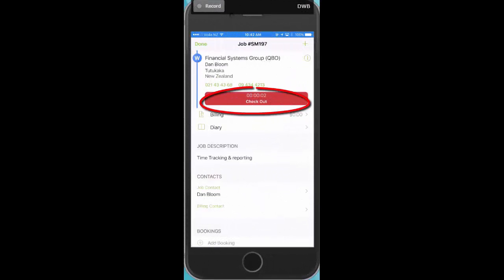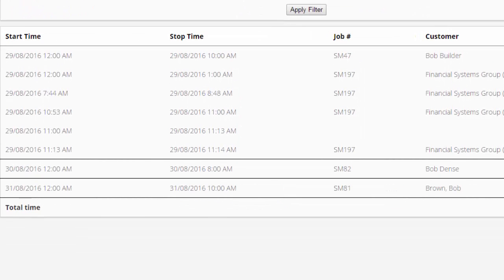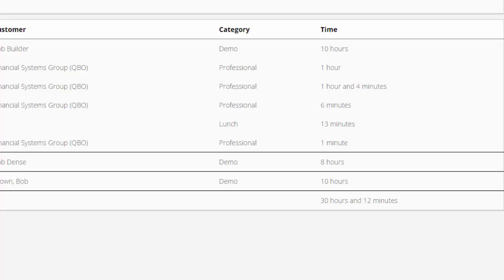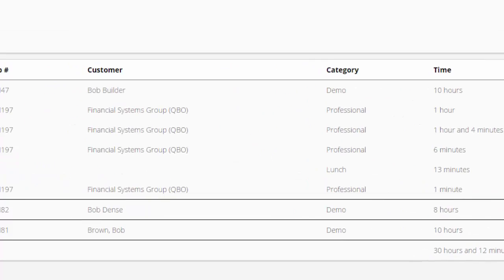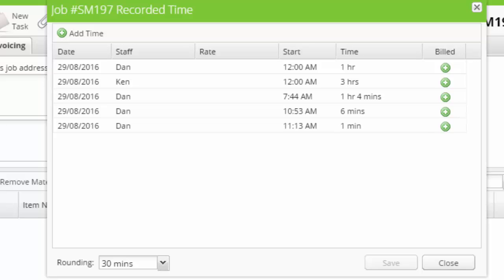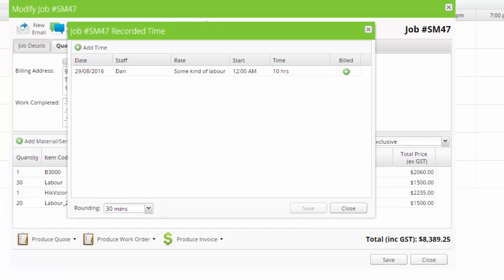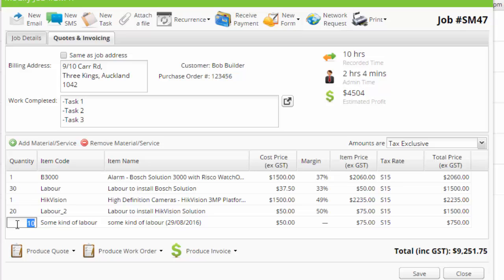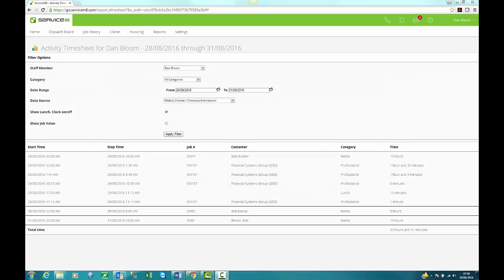ServiceM8 TimeCapture Reporting and Editing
Understanding ServiceM8 'recorded time'.   Capture, report and edit staff time charges.